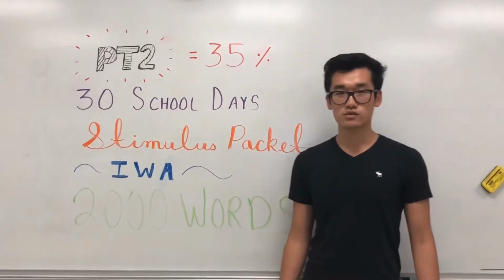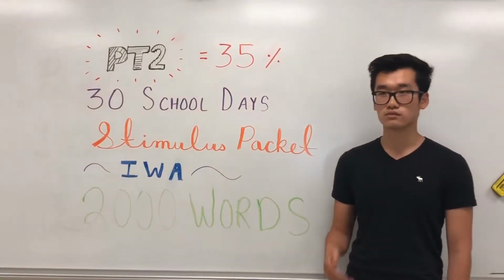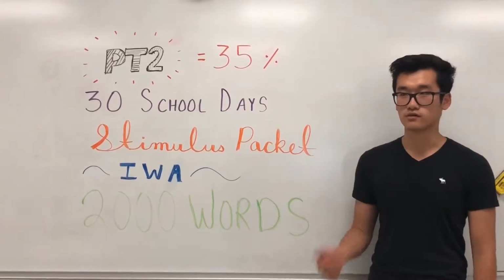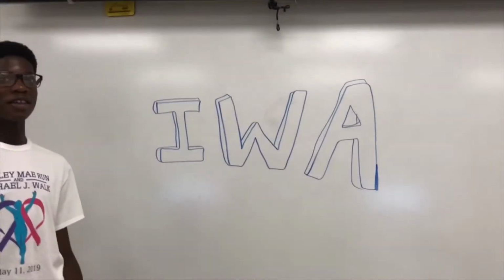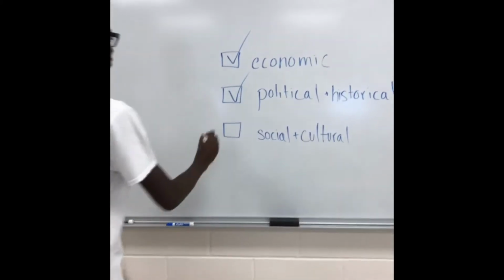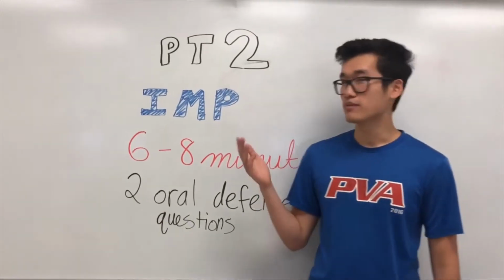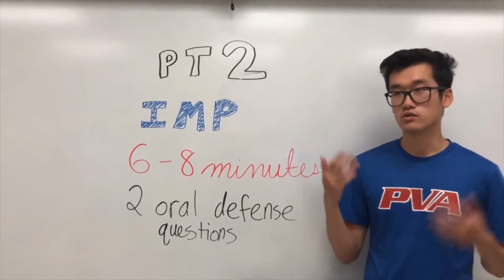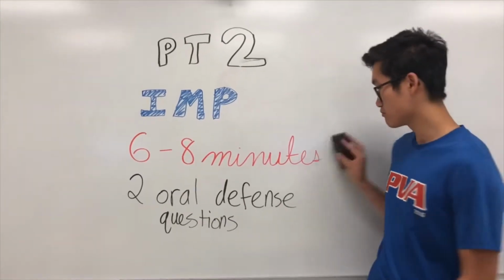How To Do PT2